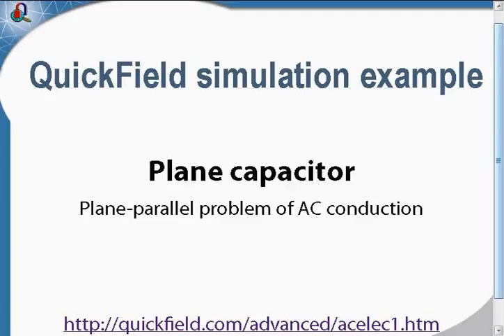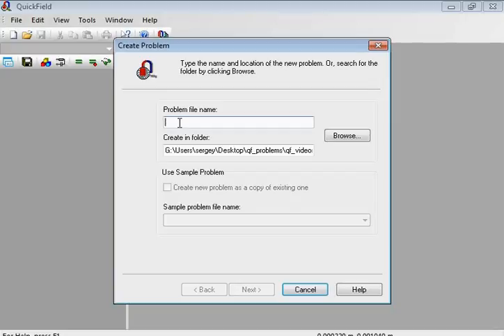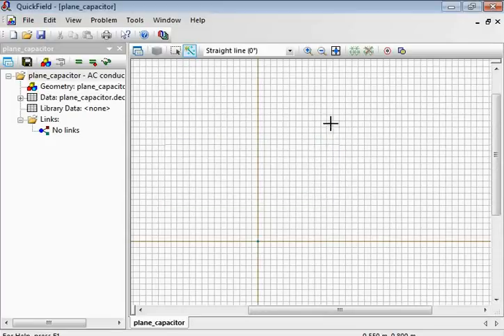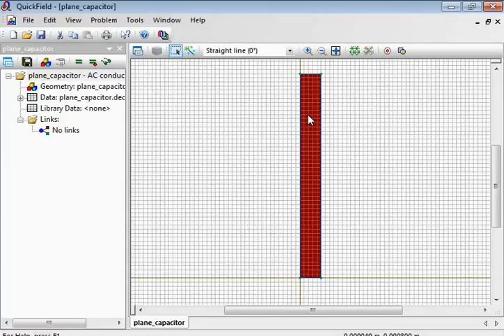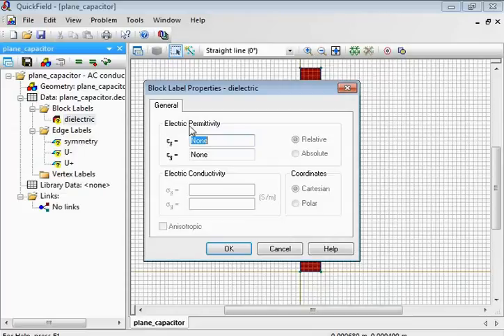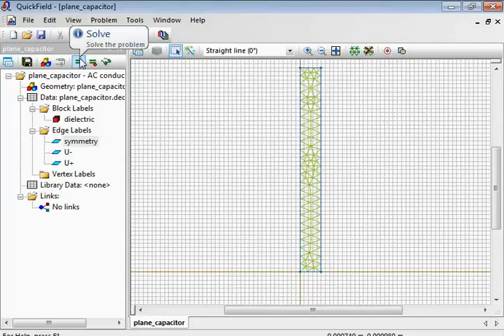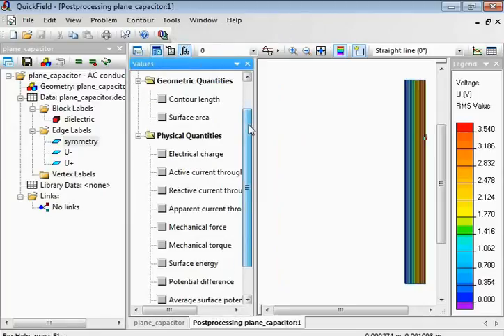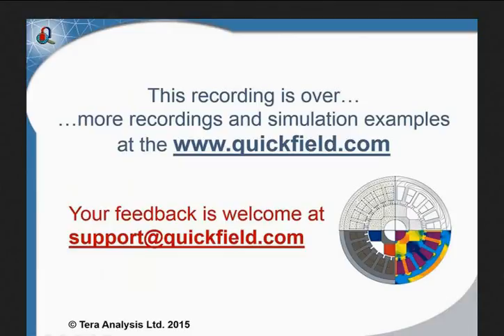QuickField Sample: ACElec1: Plane capacitor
ACElec1: Plane capacitor

This is an example of calculation with QuickField FEA Software.

This is an example of the plane capacitor simulation, performed with QuickField software.

Problem Type:
Plane problem of AC conduction.

Geometry:

Plane capacitor model

Due to symmetry only a small part of 1 mm height is used. The length of capacitor in z direction is L = 10 mm.

Given:

Relative permittivity of substrate ε = 10.
Conductivity of substrate g = 10-8 S/m;

Voltage U = 5 V,
Frequency f = 50 Hz.

Problem:

Find current and dissipation factor tg(δ) of the plane capacitor with nonideal dielectric inside.

Solution:

plane capacitor equivalent circuit

Capacitor with nonideal dielectric can be replaced by electric circuit with ideal capacitor C and resistivity R connected in parallel. The capacitance of the plane capacitor is calculated by the equation
C = εε0S/d, where S is the plate area S = h·l.

Resistance of the substrate is calculated by the equation R = ρ·d/S.

Current I has two components: active IA and reactive IR. For parallel scheme IA = U / R, IR = U / XC.

tg(δ) = |PA / PR| = |U·IA / U·IR| = |IA / IR|